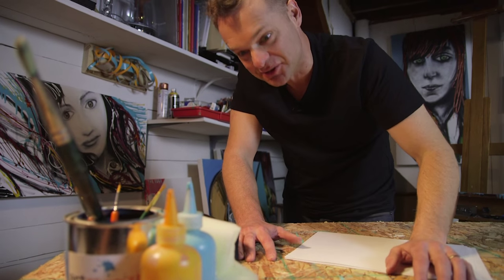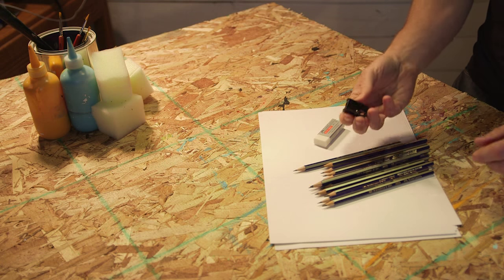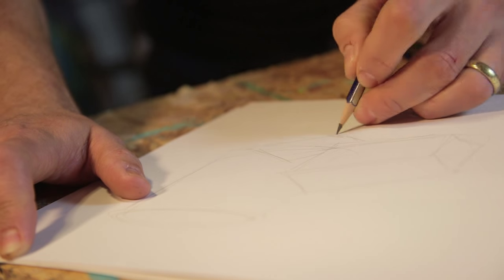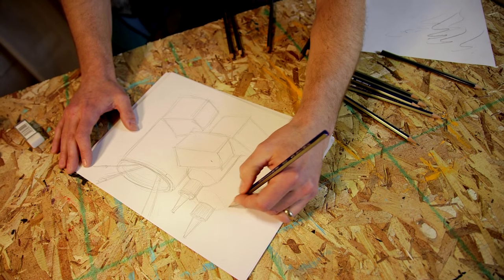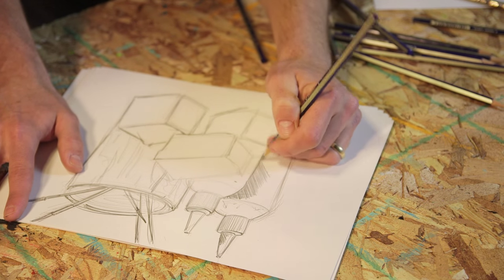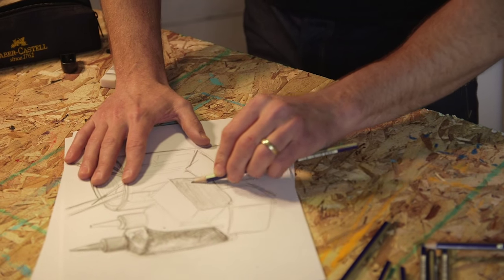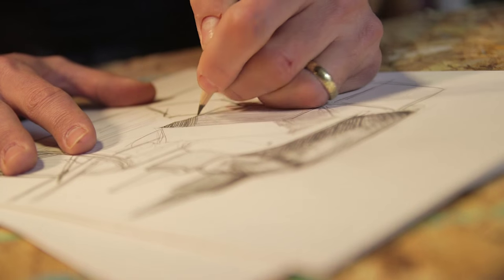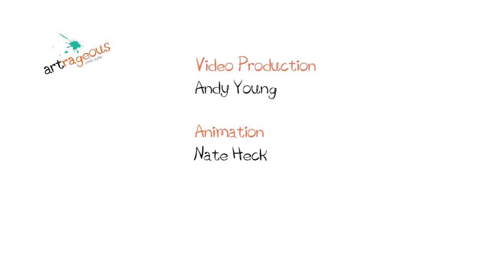How to Draw Still Life with Pencils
Create a dynamic still life using materials you have laying around! Also get schooled in the differences between drawing pencils, and how to utilize methods such as hatching and cross hatching.

Be sure to share what you create with the Artrageous community! Use artrageousnate on your favorite social media network.